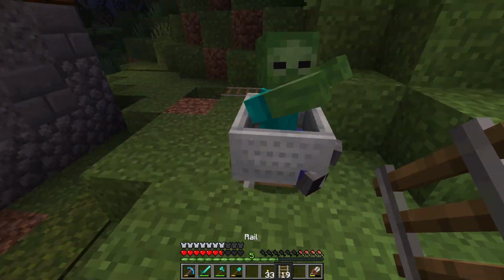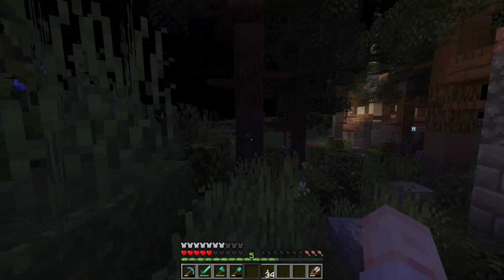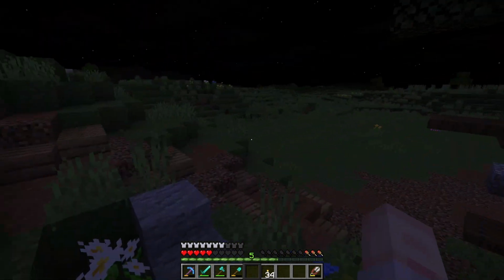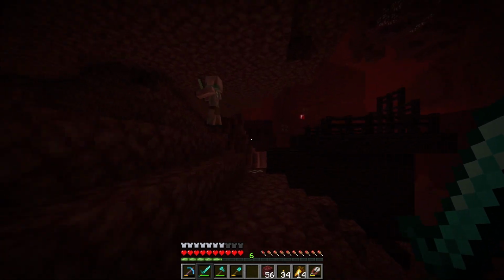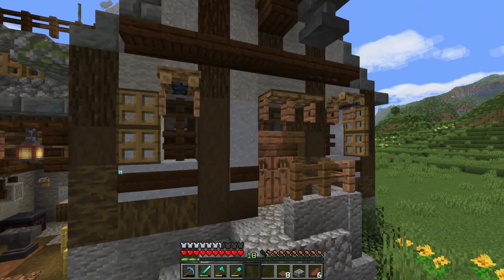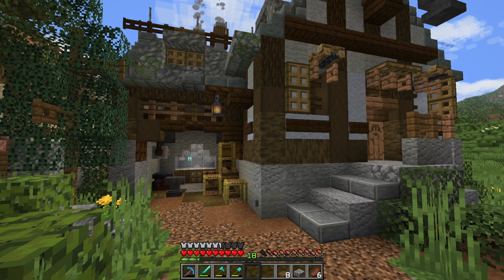How I got UNLIMITED Iron in Minecraft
Watch me build up to making an iron farm using villagers and an unlikely ally to farm the lovely golems for their iron!
Timestamps:
0:00 Intro
0:19 Breeder
1:08 Getting the Villagers
3:07 Getting the Zombie
4:00 Nether Adventure
4:53 Breeder Materials
5:13 Breeder Exterior
6:12 Iron Farm Making
7:48 Iron Farm Materials
8:52 Iron Farm Exterior
9:47 Tour
14:01 Outro